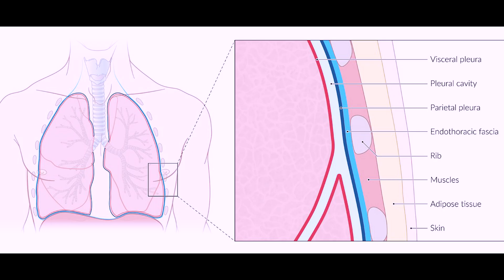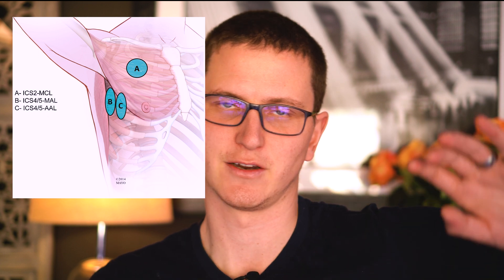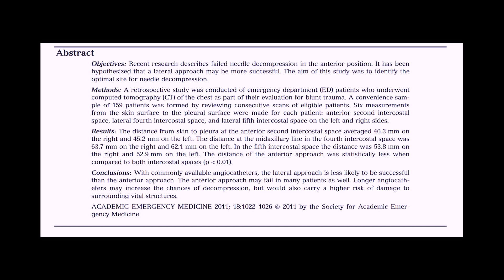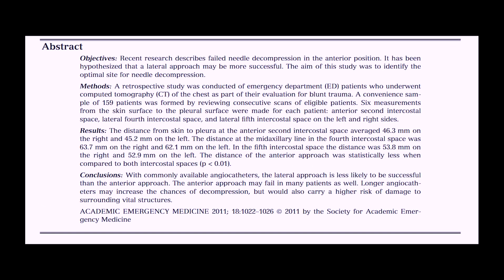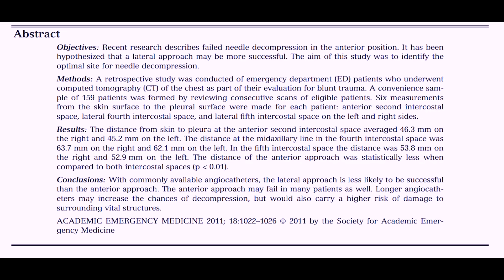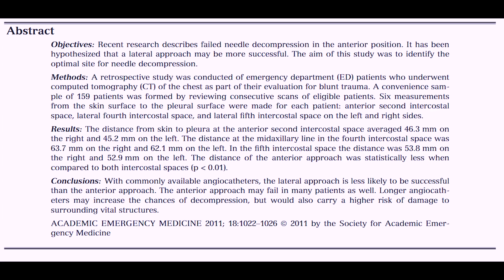Tension Pneumothorax Diagnosis and Treatment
The odds are, you’ve never performed a chest decompression. That’s because it is very rare, a study looked at a 6-year period, and only  24 of 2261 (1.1%) trauma patients had prehospital chest decompression.
Chapters:
0:00 Intro
0:25 What is normal breathing
0:58 Lung Anatomy
1:50 Signs and Symptoms of a Tension Pneumothorax
3:13 Landmarks for Tension Pneumothorax
4:10 How do we treat a Tension Pneumothorax
5:43 simple finger thoracostomy
6:16 Storytime for Tension Pneumothorax